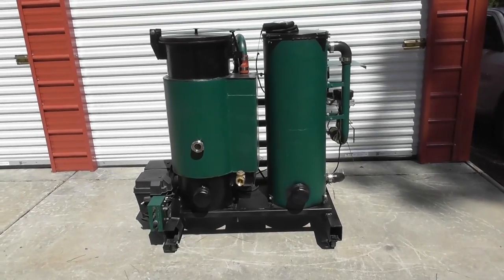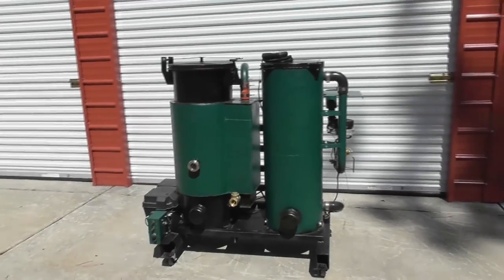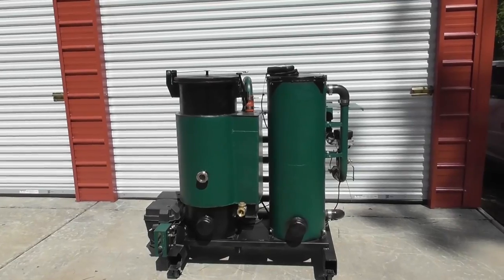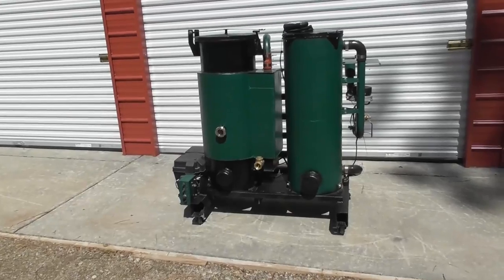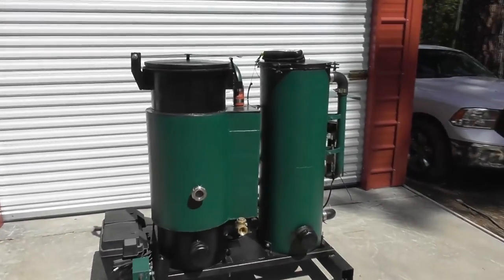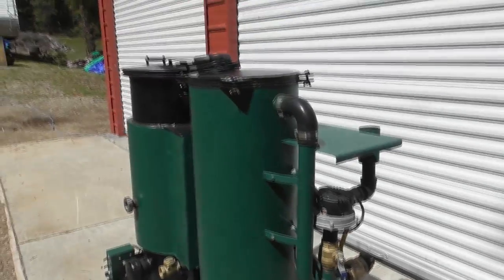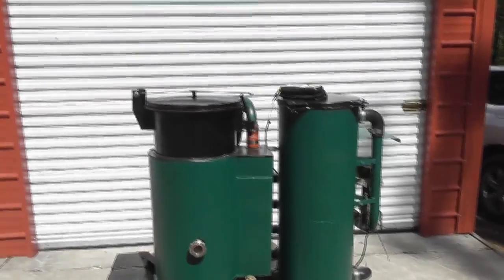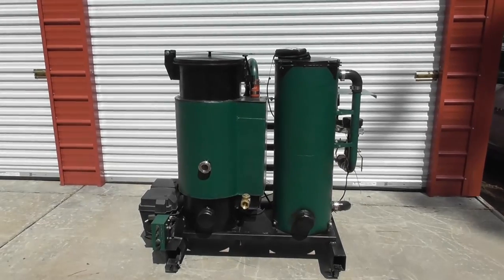Yes, you can build this Wood Gasifier!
This is the start of our 2022 Wood Gasifier Builder's Workshop series. This video provides an overview of our V3 Wood Gasifier that we will focus on this year. Video provides an overview of the V3 gasifier and how the series will be done by sub-assemblies needed to complete a successful wood gasifier build.